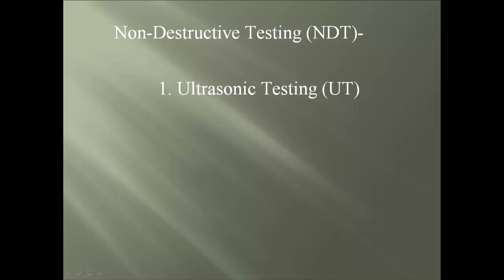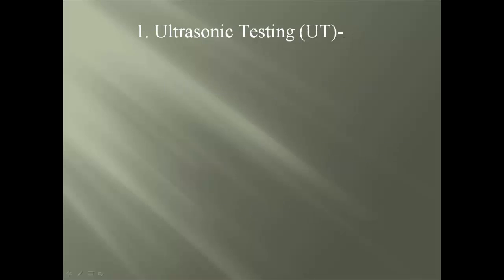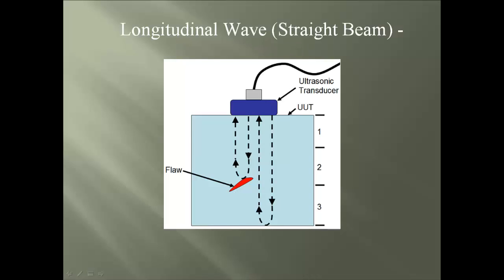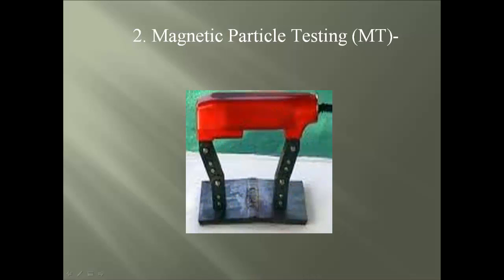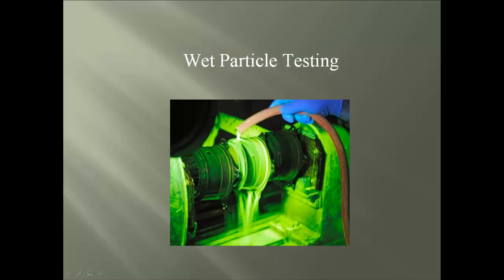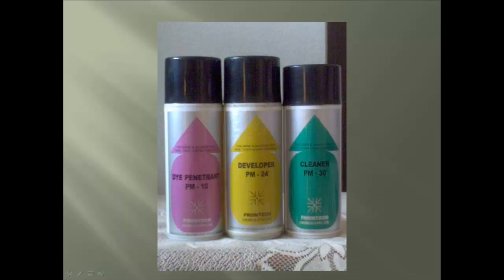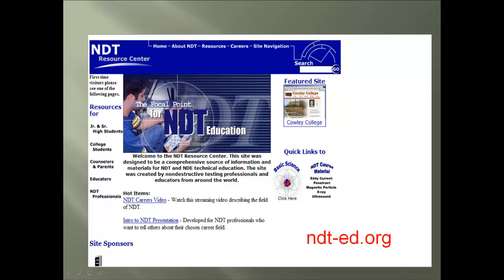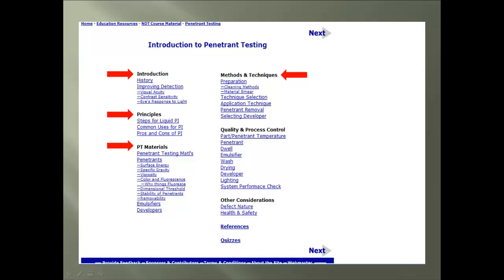QC and QA Professional Seminar